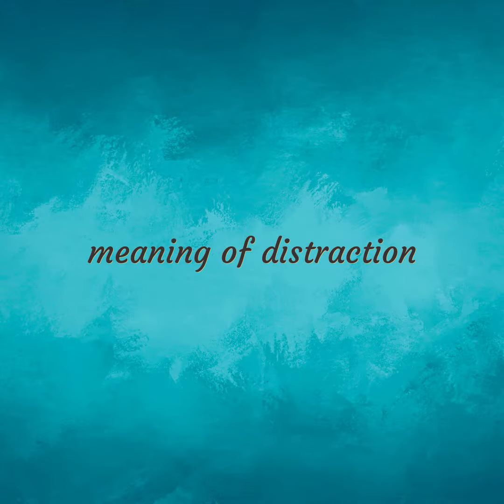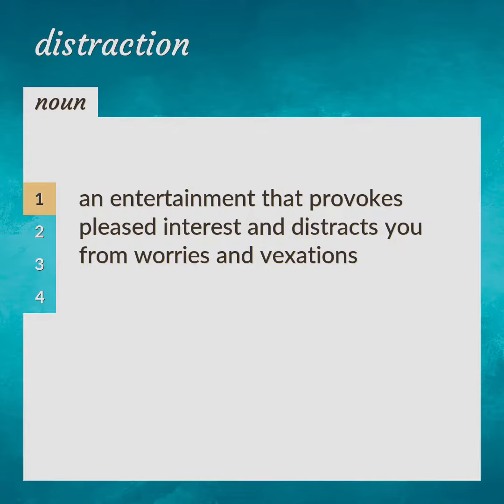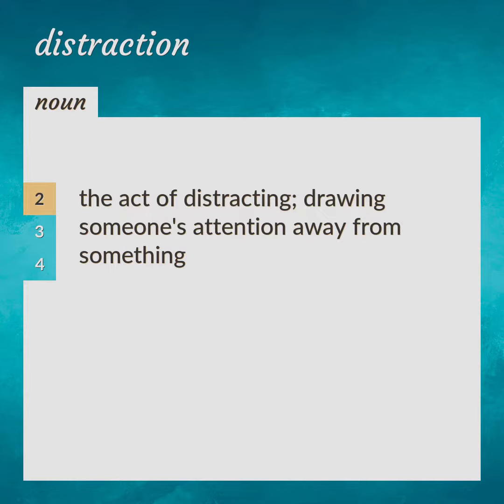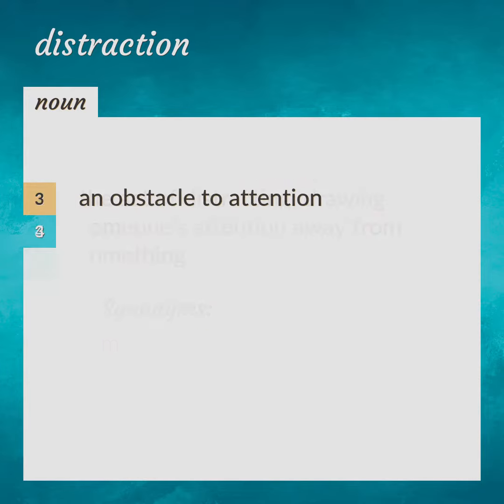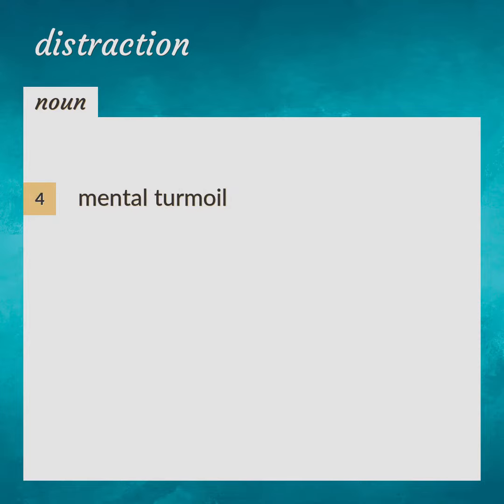Distraction | meaning of Distraction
What is DISTRACTION meaning?